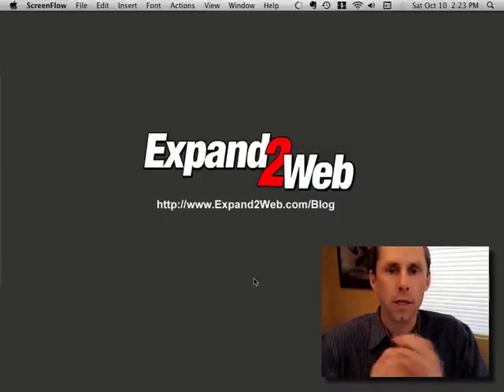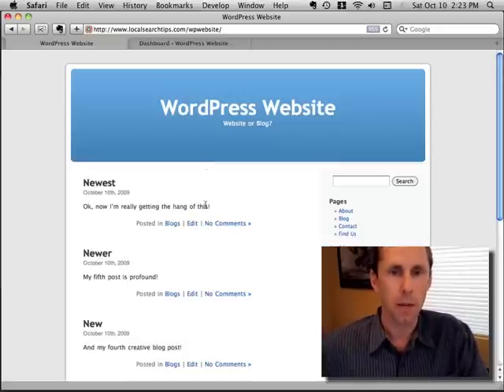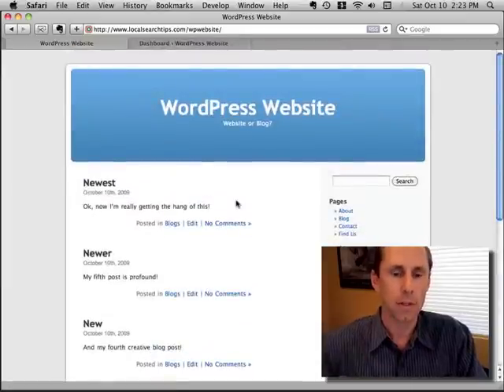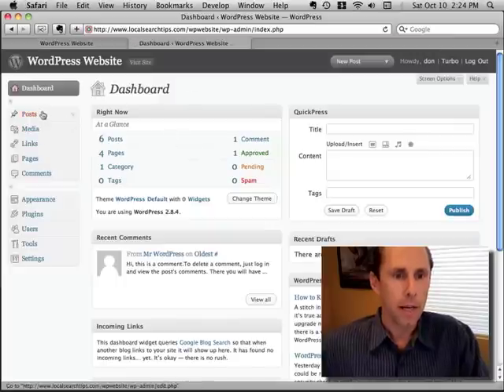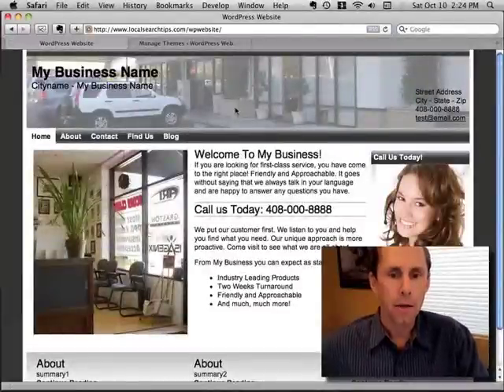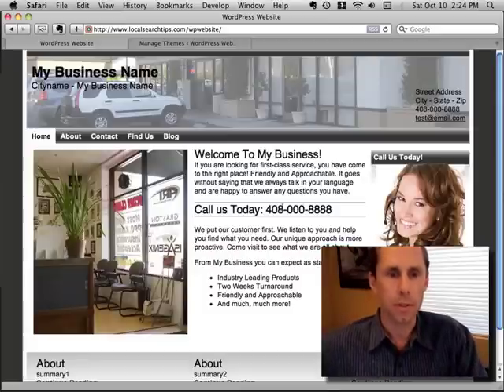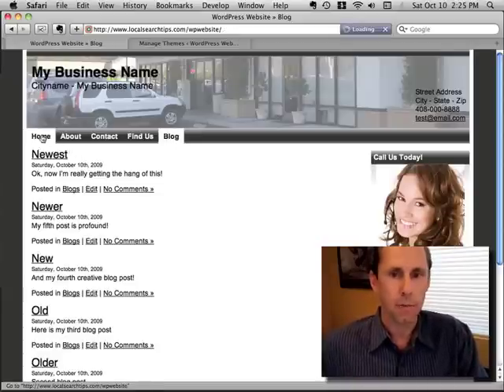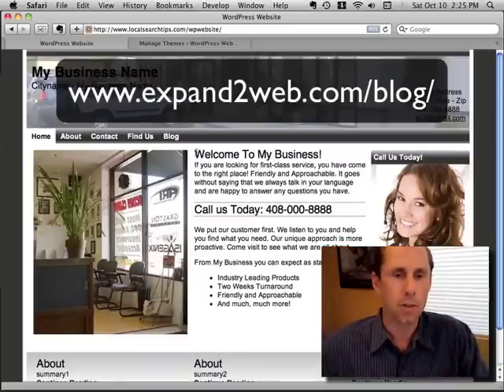WordPress Website vs Blog - What is the Difference?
What is the difference between a WordPress website vs a WordPress blog?

On a blog, the first page you see is typically a list of all the latest blog posts by date.

But what many business owners want is something that looks more like a website to represent their business. They want a more static home page, but they also want to keep the ability to blog and publish fresh new content easily.

This video shows you the difference!